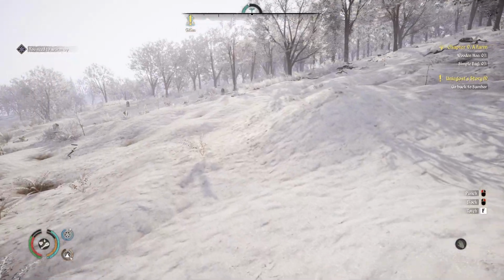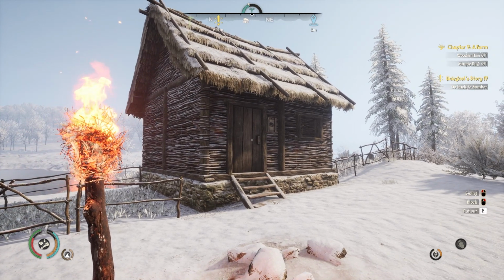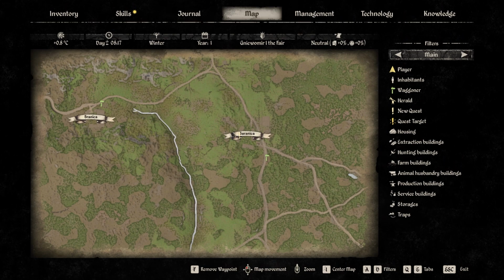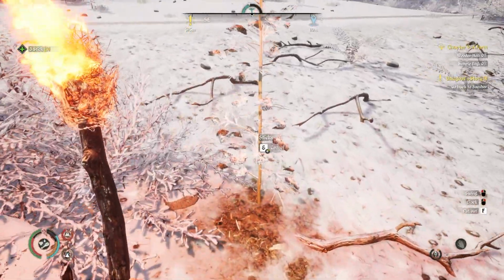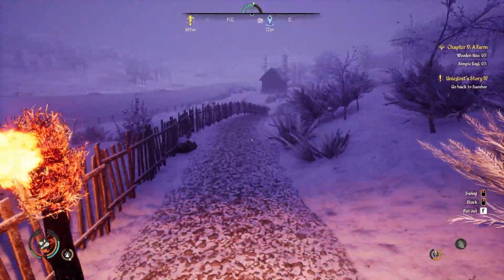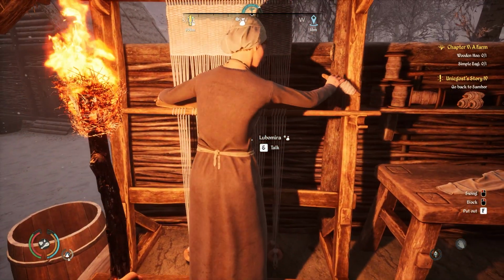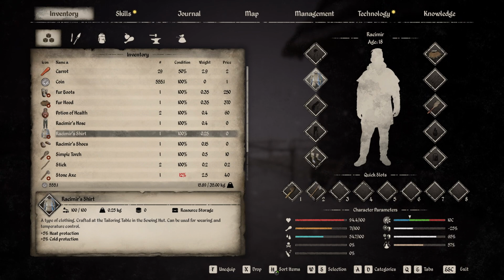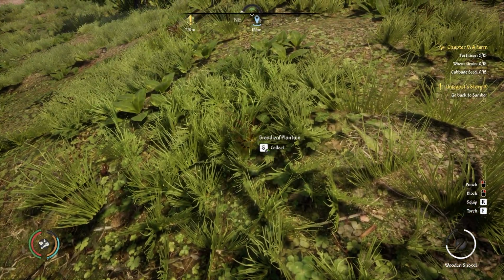How To Survive Your First Winter in Medieval Dynasty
Medieval Dynasty - HEAL HP Early Game - EASY!